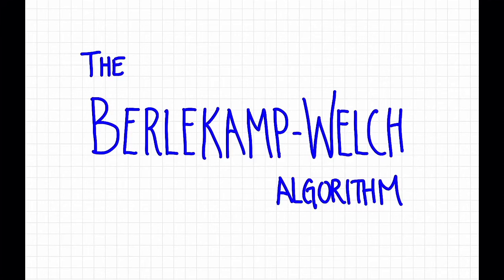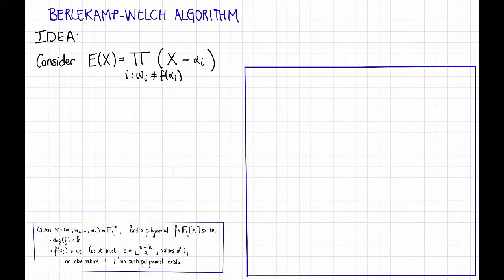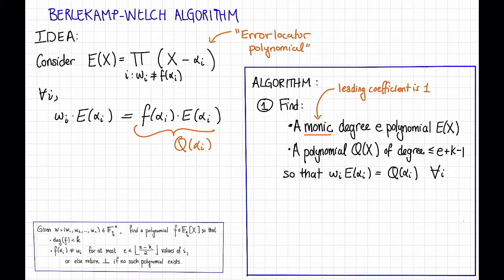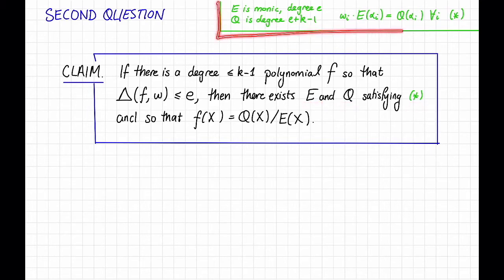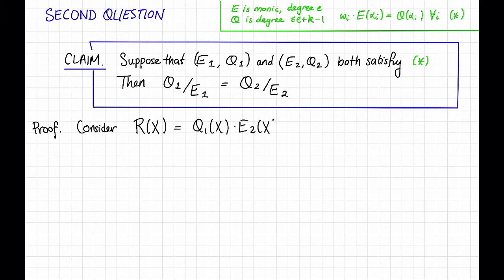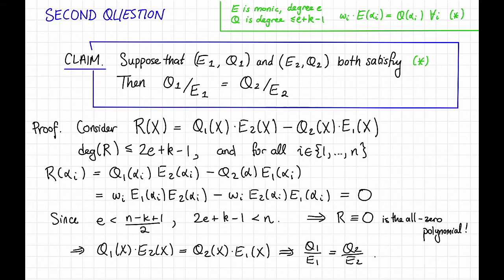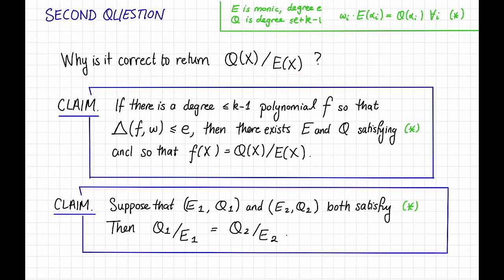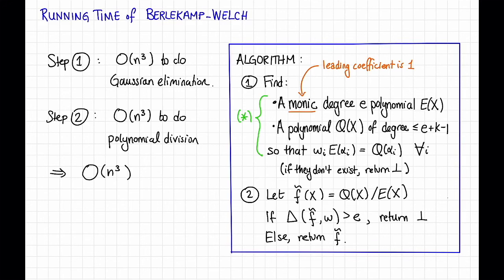Lecture 5, Video 2: Berlekamp Welch Algorithm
The Berlekamp-Welch Algorithm for decoding RS codes